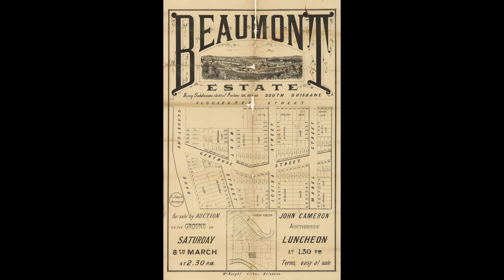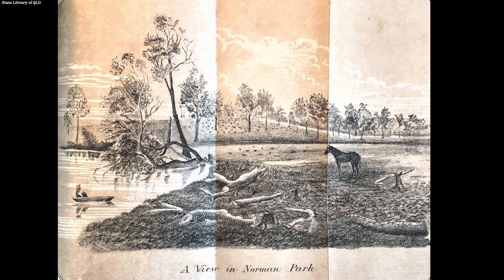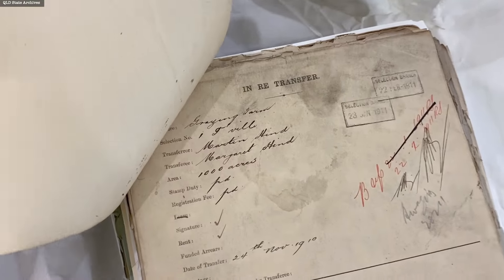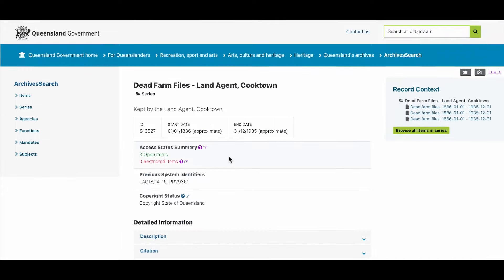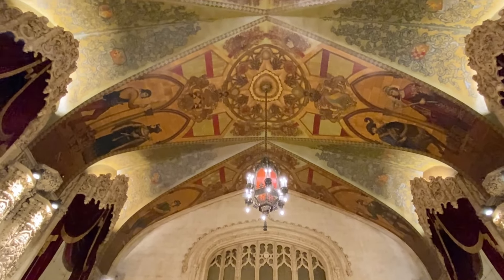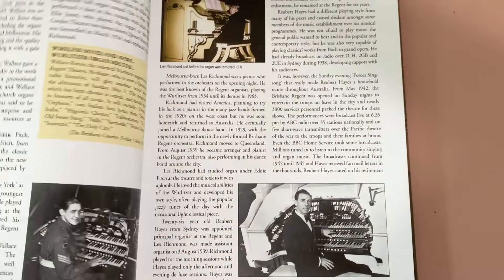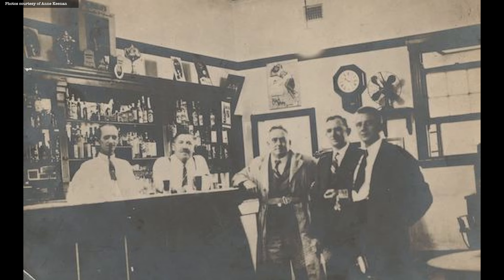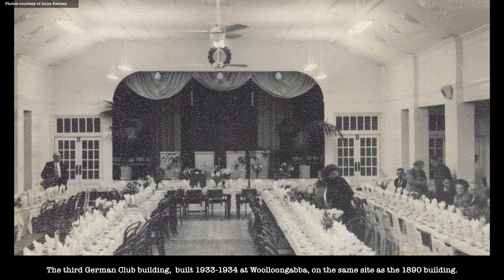+ abandoned train station/German Club/old real estate flyers & dead farms!!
🏠🔎 DETECTIVE DIARIES: EPISODE 21 🔎🏠

My top 5 finds from my recent house history research!

In this episode:

✅  The history and AMAZING photos of the Regent Theatre in Brisbane!

✅  An abandoned Brisbane train station 🤯

✅  The history and old photos of the German Club

✅  Beautiful historic real estate flyers and posters and how they can help house history research!

✅ What the heck is a dead farm?

I really hope you enjoy watching! Let me know what your favourite discovery was!

LINK TO MY SHOP TO BUY AWESOME OLD MAPS PRINTED ON COOL STUFF!!!

WANT TO KNOW THE HISTORY OF YOUR HOME?? I'm an architectural historian called The House Detective. I research houses and the people who lived there! When was it built? Who built it? Did it ever have a name? Are there any old photos of it? I can answer these questions and many many more! to view my research packages or for more information about what I do!

WANT TO HELP SUPPORT MY HISTORY ADDICTION? 🤣

househistories housedetective detectivediaries builtheritage  architecturalhistorian  househistory  brisbanehouses housedetective  relocatedhomes brisbanehistory architecturalhistory brisbanehomes brisbanearchitecture queenslanderhouses queenslandhomes queenslandhouses brisbaneheritage historicalhomesbrisbane